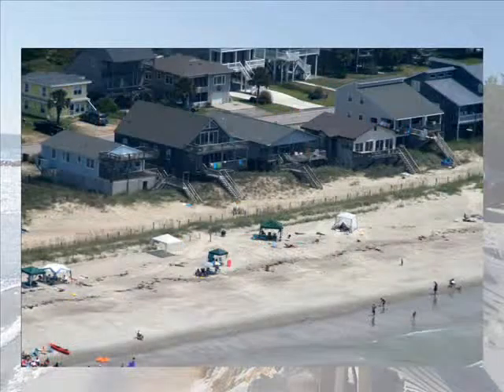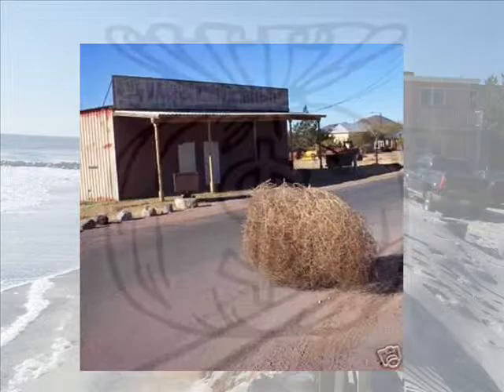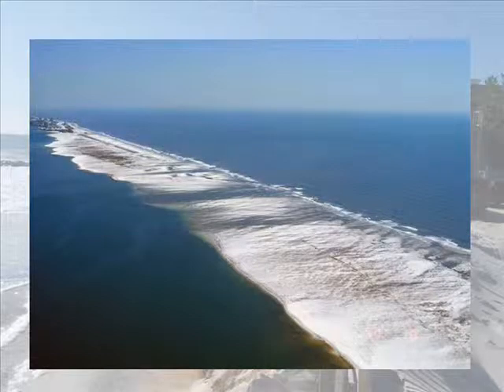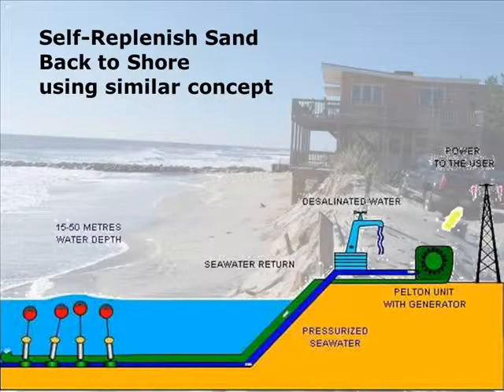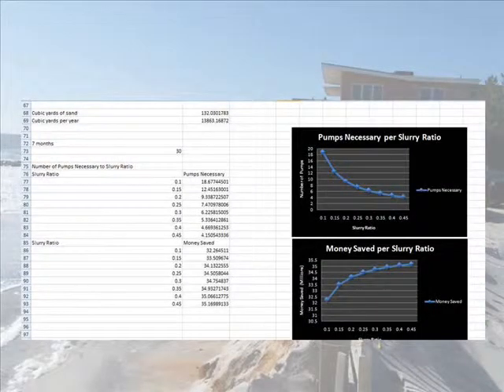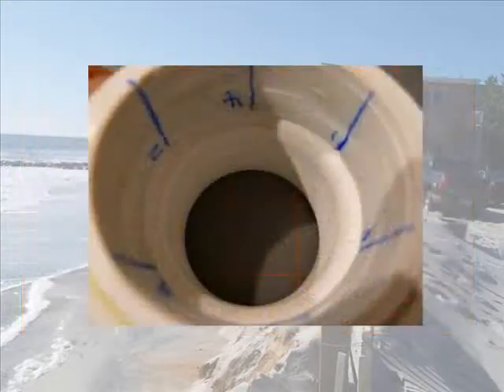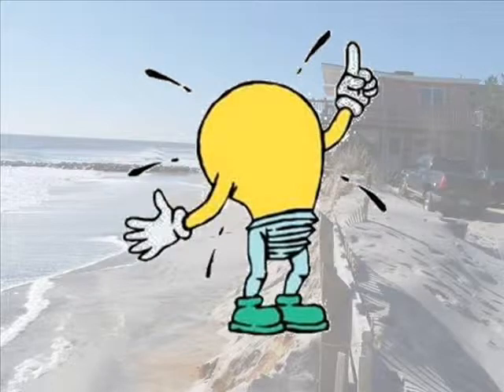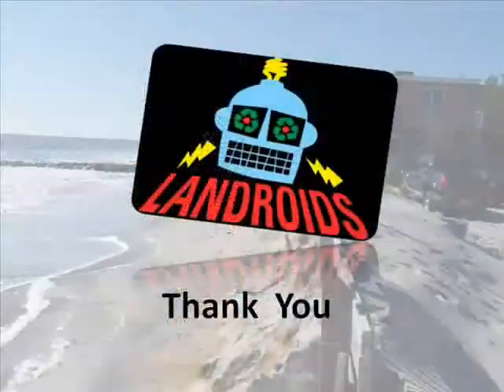Google Science Fair 2011 "Beach Erosion" Summary Video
Sandroids' Google Science Fair research project on using a combination of preexisting technologies and concepts, such as the submersible wave pumps and coanda effect, to create a long term, low maintenance, sustainable solution to self-replenish the beaches and combat beach erosion.